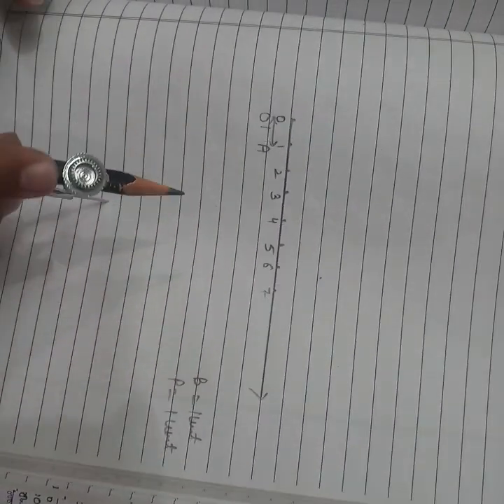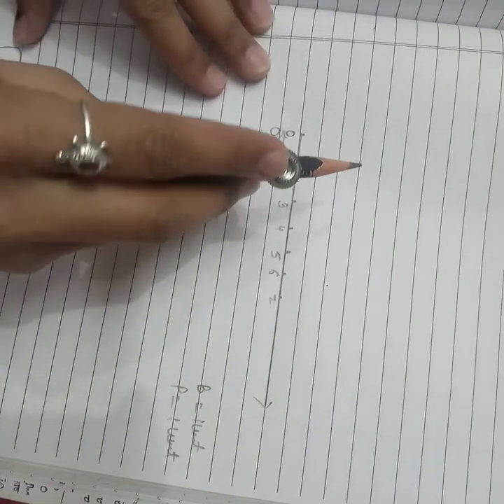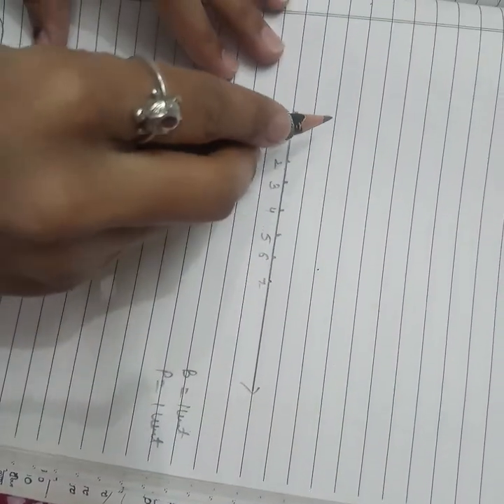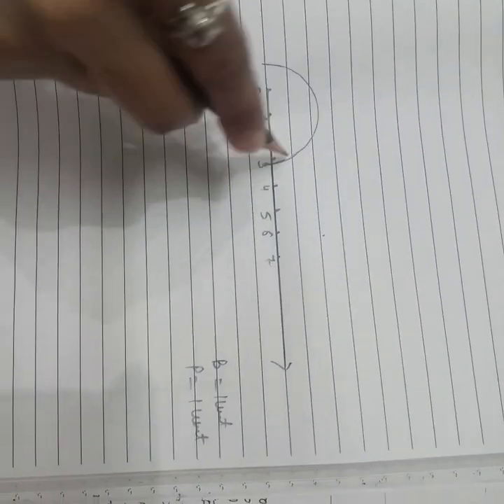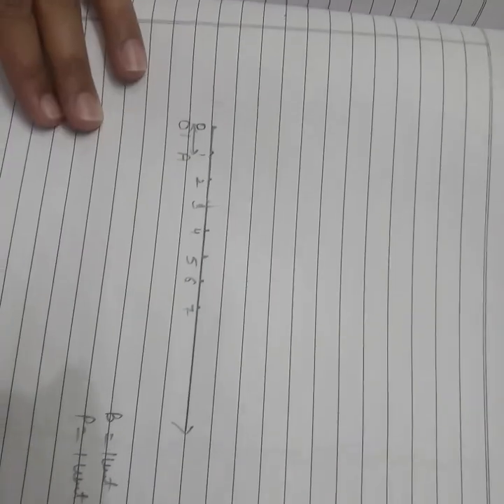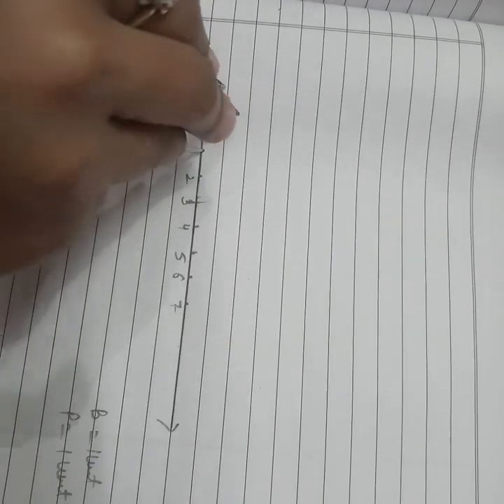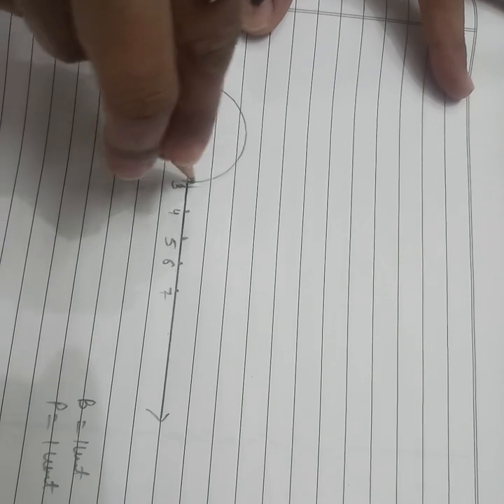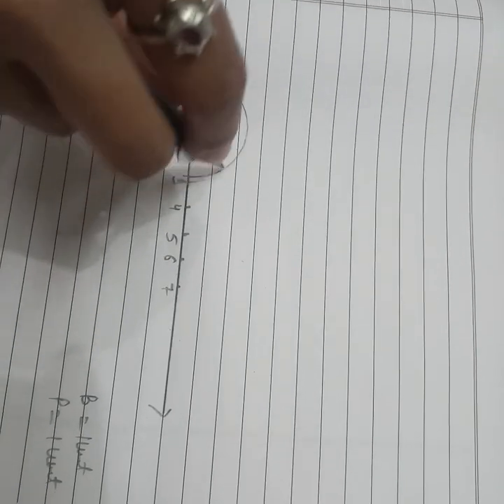Practice of ex-1.1&1.2 of 9th maths